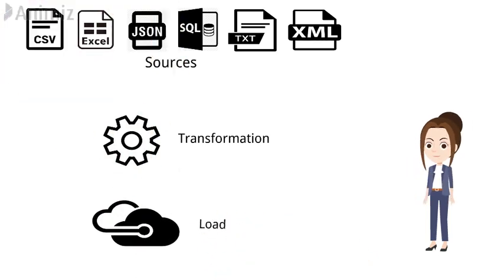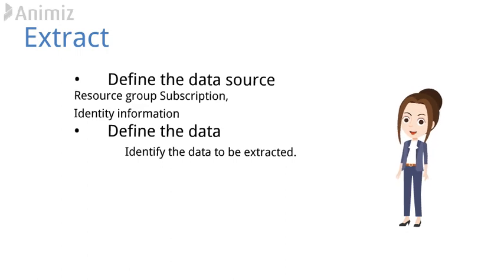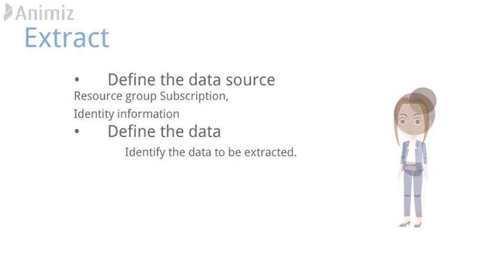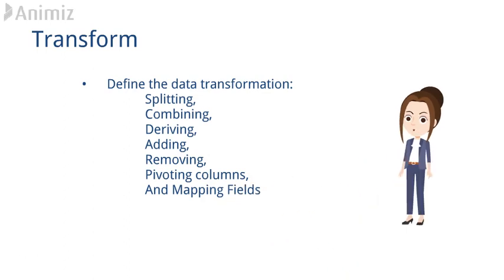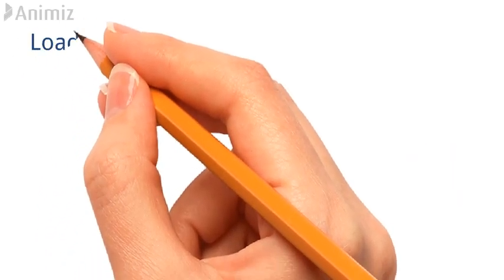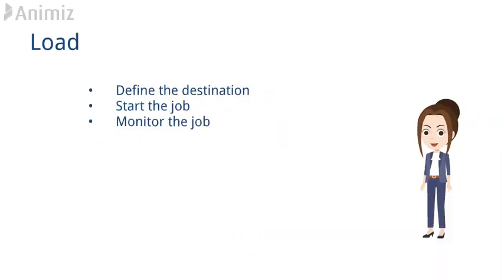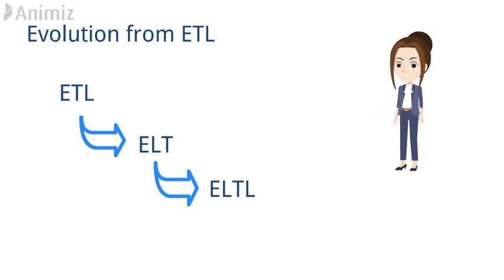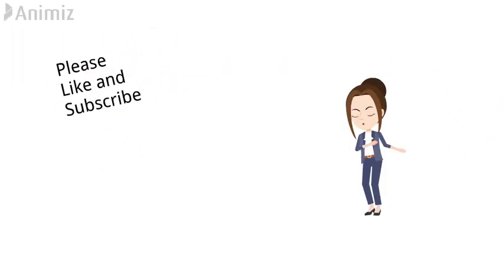2. Data Integration Process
This video is part 2 of Azure Data Factory Video Series